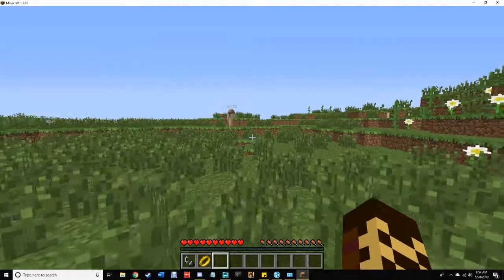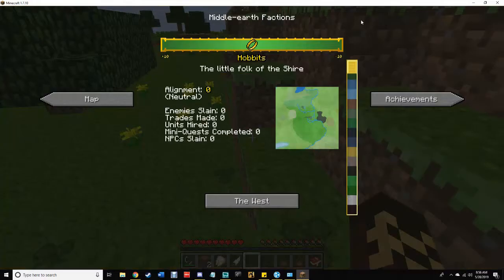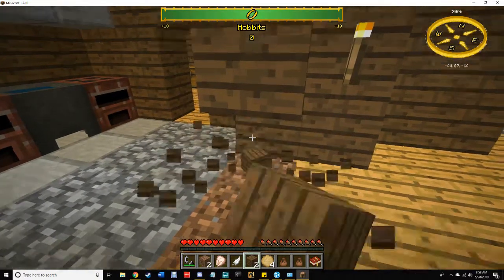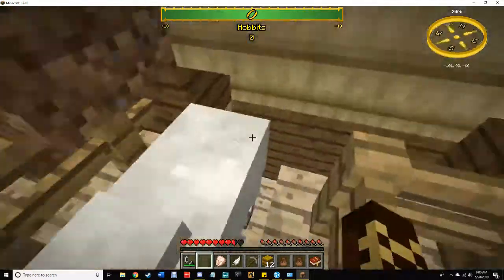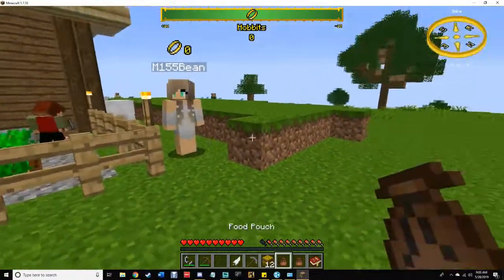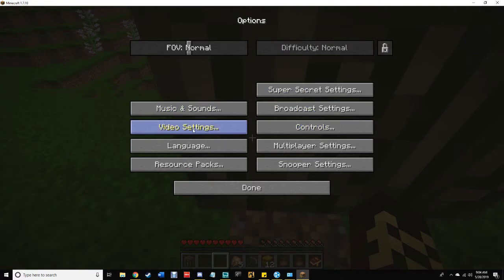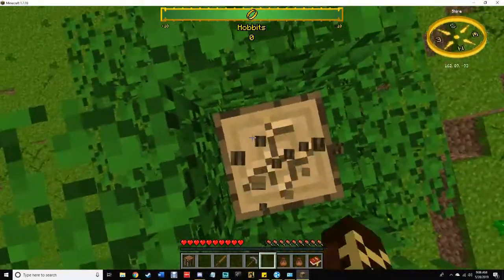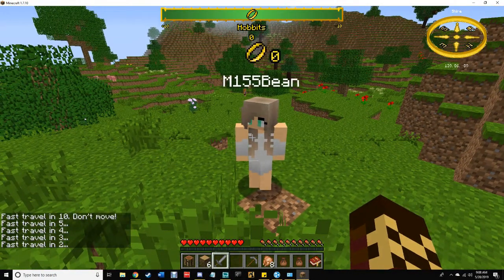LotR Mod Playthrough part 1- An Unexpected Journey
I made these with my sister a long time ago. They were great fun to make so I hope you enjoy them. I apologize for the audio as I was using my old mic at the time.